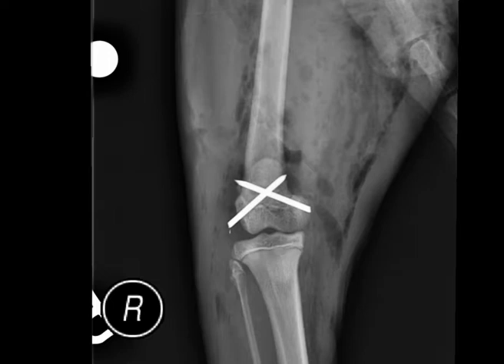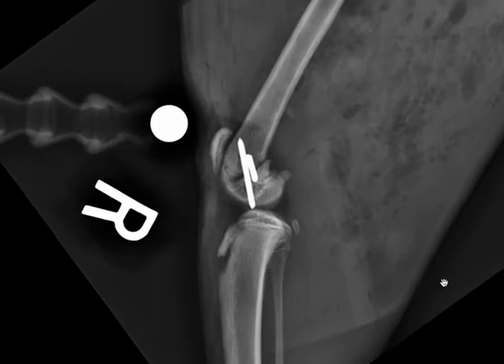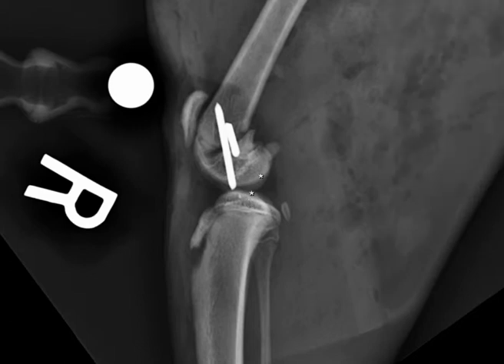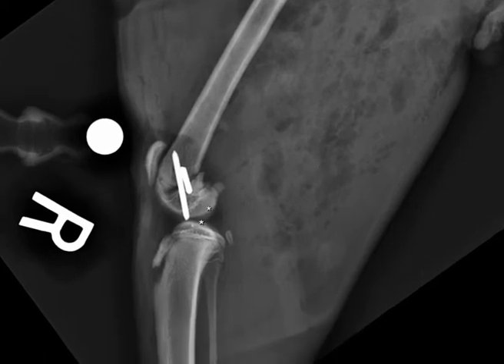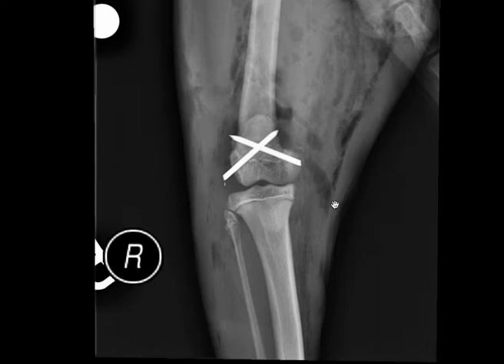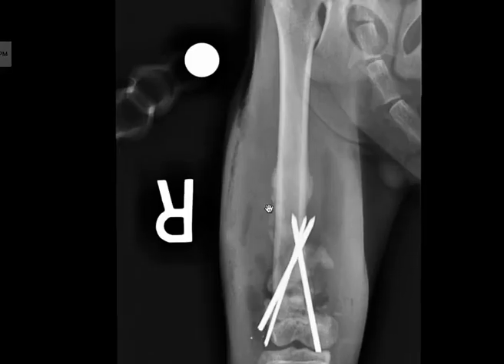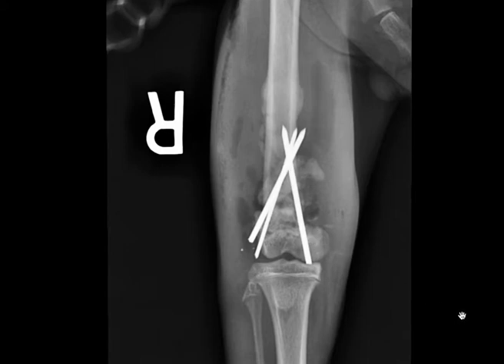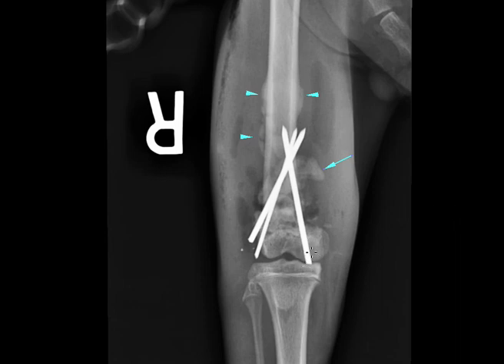It's Your Case - Young cat with SH2 fracture post operative images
This week we have the follow up to last weeks young cat who had been missing and was now lame. This week we delve into the cats SH2 fracture and post operative images!

Want to know how to take part in our teaching series? It's easy, just follow the simple steps below! 👇

📽️ Watch the video explanation to interpret the radiographs with Dr. Heather Chalmers!